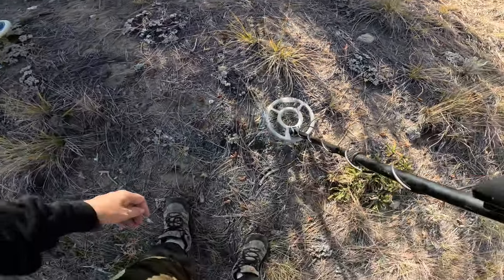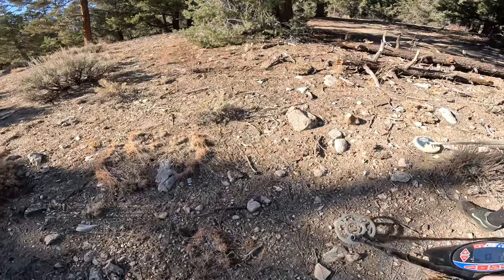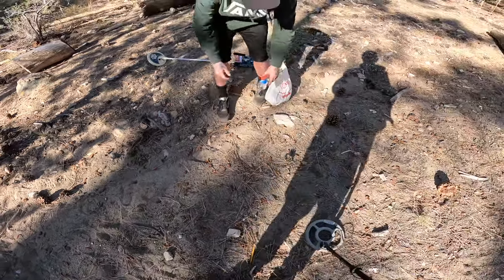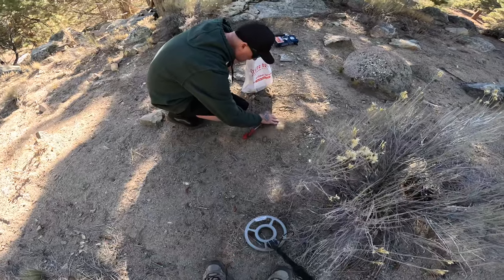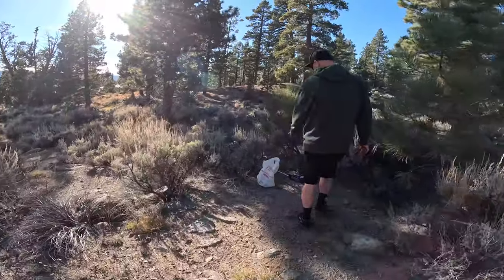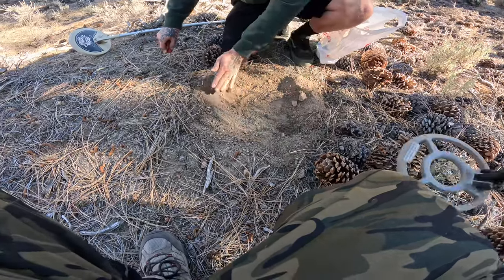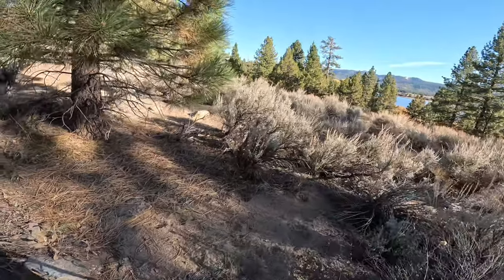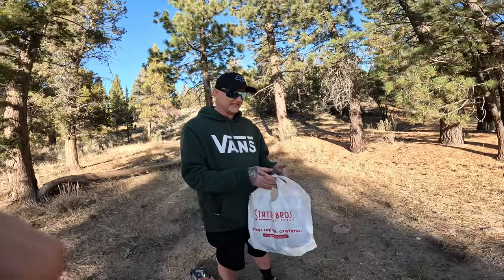Treasure Hunting in Big Bear, CA. Metal detectors and HOPE. What treasures did we find? 11/18/2023.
Often imitated never duplicated. To help support us please scroll down to HOW TO HELP. Thanks alot you guys.

We were seeking gold and silver in the San Bernardino national Forest on the north shore of big Bear Lake, CA. Did we find anything cool? Check it out and see. We had some pretty good quality, metal detectors, and a lot of hope lol.
Hopefully, you guys enjoy the video and have a very happy Thanksgiving.

I work my tail off and have been incredibly consistent. I really want to earn every single like and every single subscribe and if you think I've earned it, it would really mean a lot if you would please click those buttons for me and help this channel grow.

SEASON 9 Of Big Bear Weather and More has begun. Our ninth year of never missing a single storm. We began in Fall of 2015. This is a apssion of mine as you can see. I enjoy my interactions with all of you, and it really warms my heart the friendships I've developed over the years on this channel. I will continue to do my very best to bring you the most up-to-date weather information through video. I record pre-storm during the storm, and after the storm to truly give you the best information I possibly can. My goal has been to keep you guys safe and make you smile with my banter and humor. Humor is what we need. Your support has been greatly appreciated, as well as all of the friendships we have developed.

I really work so hard for you guys and it will help me so so so so much. I will never let you guys down.

MAILING ADDRESS!!

RESOURCES FOR HOME OWNERS!!
Steven Bazan is an incredible plumber. Amazing service.  Best in Big Bear.